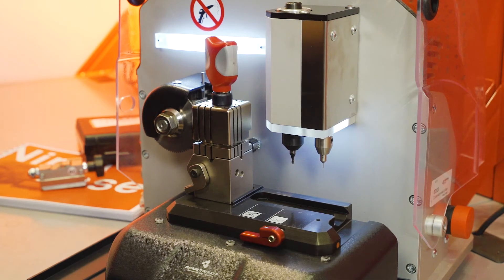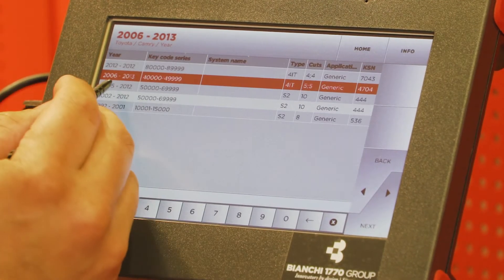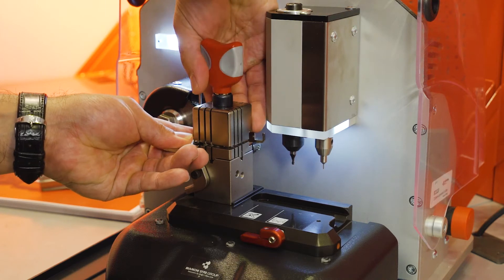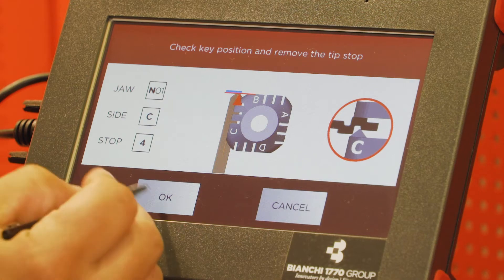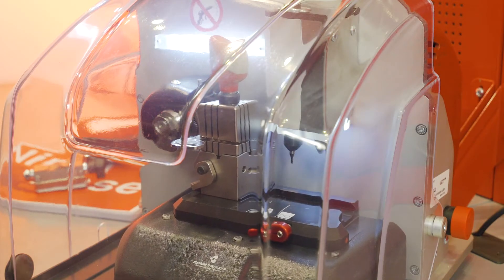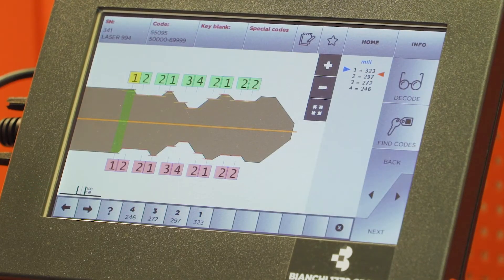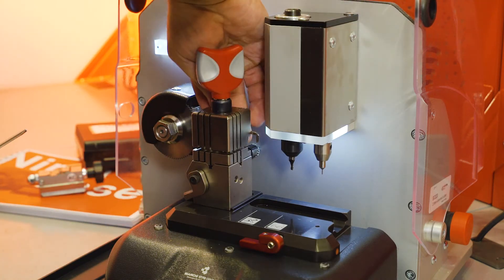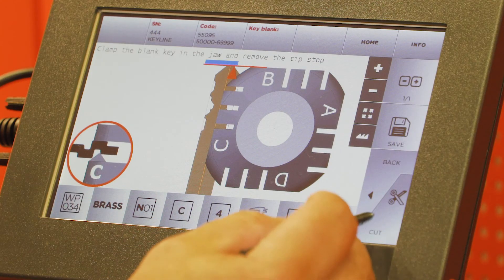Ninja Laser | Decoding an Edge Cut Key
Learn how to decode an edge cut key with the Keyline Ninja Laser